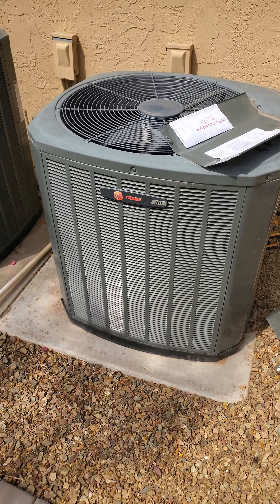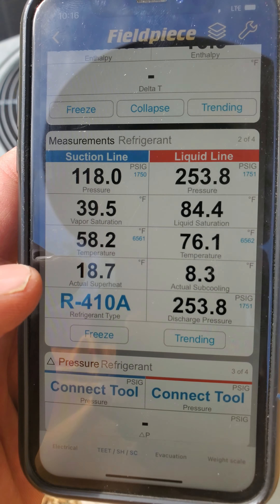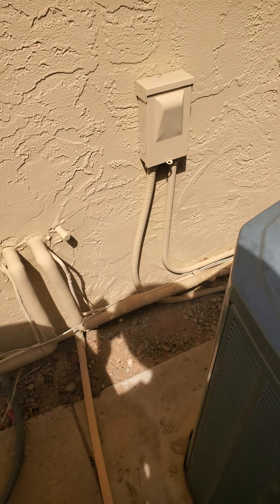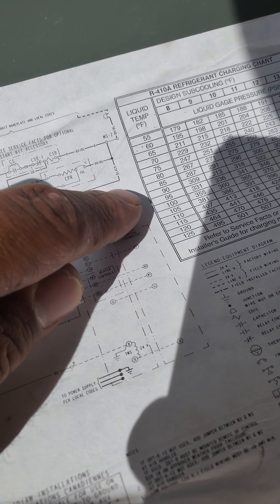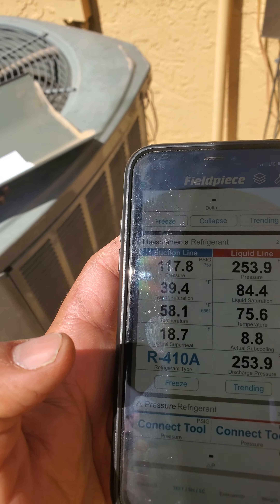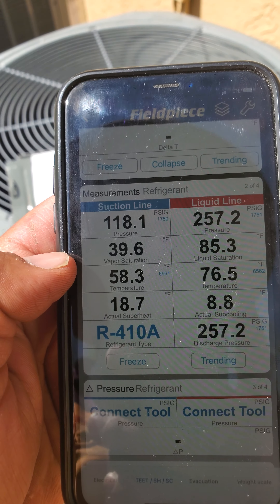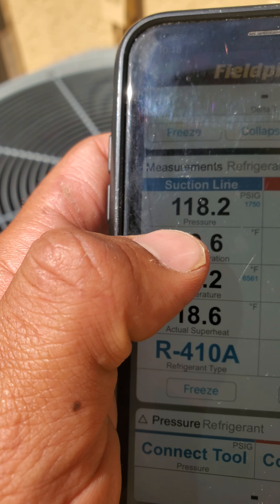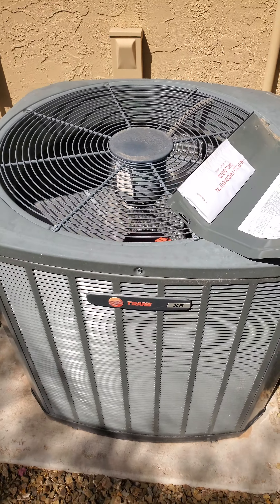How a properly charged 410a system looks like! AIR CONDITIONER HEATER REPAIR INSTALLATION PHOENIX AZ